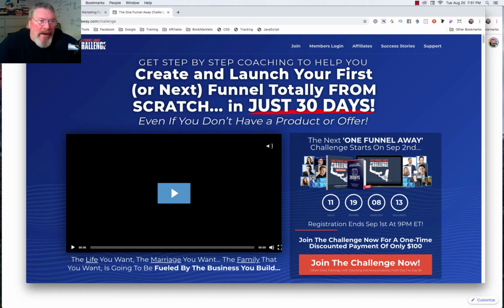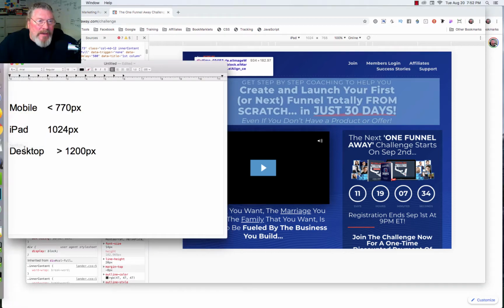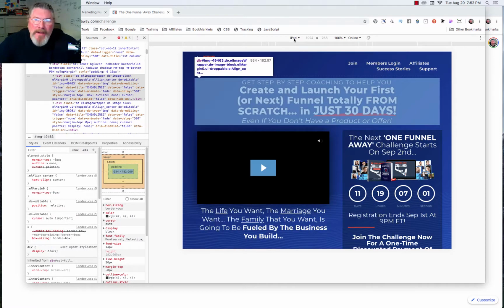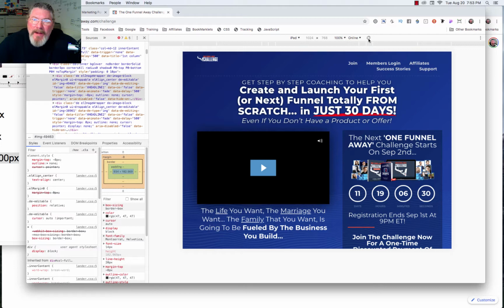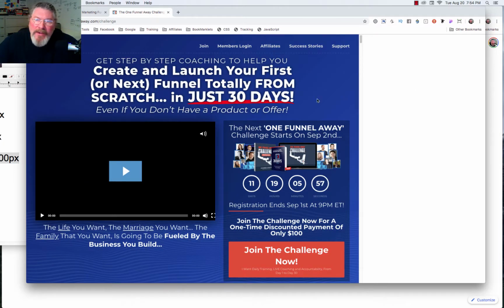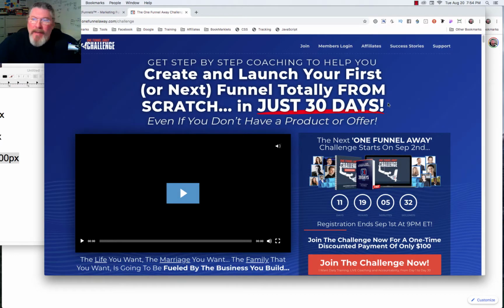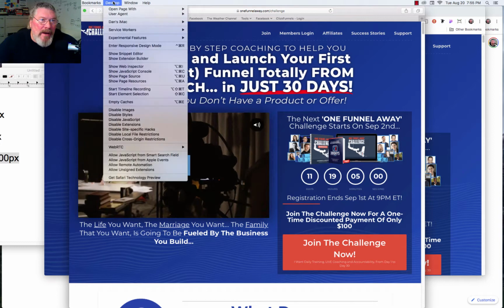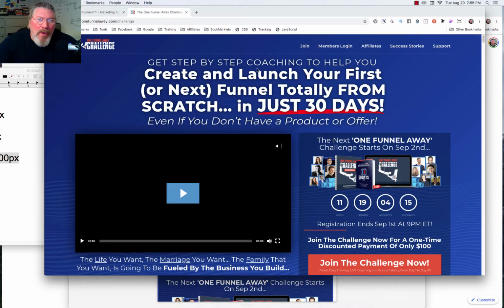ClickFunnels 1.0 - How to Test Your Funnel's Mobile Optimization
In this video we walk thru testing your funnel after you have mobile optimized it.  The process is quite simple and we show 3 different ways to test.

There are only 3 viewport sizes you have to test...
1. less than 700px for mobile
2. 1024 px for iPad
3. greater than 1200px for desktop (or laptop)

Testing ClickFunnels for Mobile Optimization

In this episode of CF Ninja Hacks, Dan Havey discusses how to test the mobile optimization of your ClickFunnels site. He provides several methods for testing your site on different devices to ensure it looks good. Here are the key points from the transcript:

To test your site's mobile optimization, right-click on the page and select "Inspect" in Chrome.
Enable the device toolbar by clicking on the corresponding icon.
The three important sizes to consider are: less than 770 pixels (mobile view), 1024 pixels (iPad size), and larger sizes for desktop (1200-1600 pixels).
Set the device size to iPad (124 pixels wide by 768) to check the mobile and iPad views.
Rotate the device view to 768 pixels wide to examine the mobile layout.
Use Chrome extensions like "Window Resize Err" to view your site in different sizes, such as 1024 and 1440 pixels.
Safari's developer tools offer a responsive design mode to simulate various iPhone and iPad devices.
Use online tools or emulators for responsive design or mobile emulation if needed.
Testing your site on different devices ensures it looks good on various screen sizes and phone types.
Overall, these methods allow you to thoroughly test your funnel's mobile optimization across different devices and screen sizes, ensuring a seamless user experience.